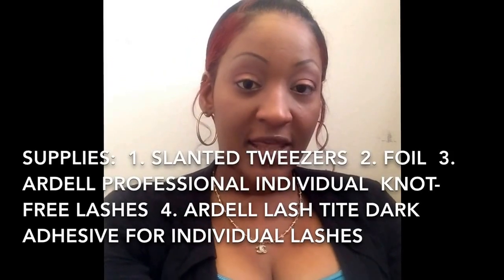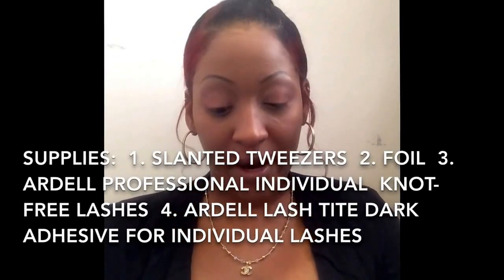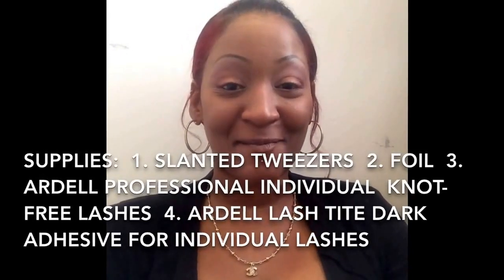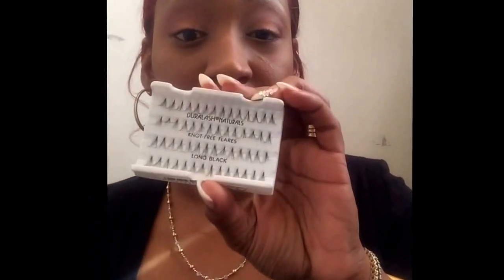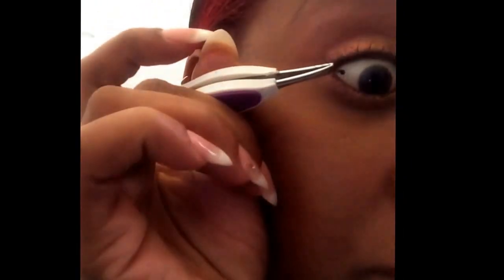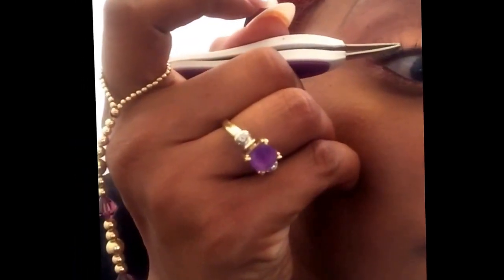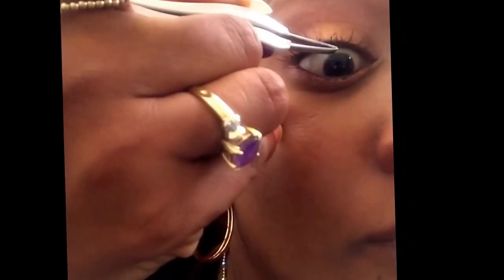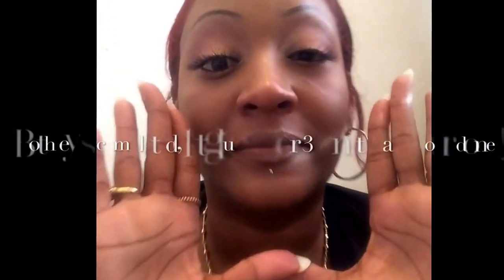Individual Lash Installation Tutorial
Step by step process of individual lash installation. This tutorial will help in your efforts to beautify your eyes with individual lashes. Love & Blessings...